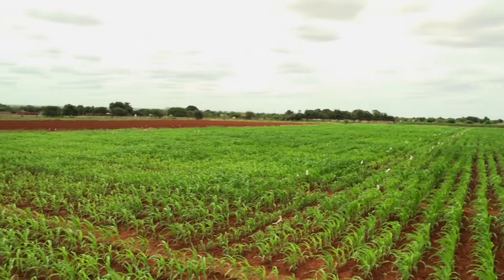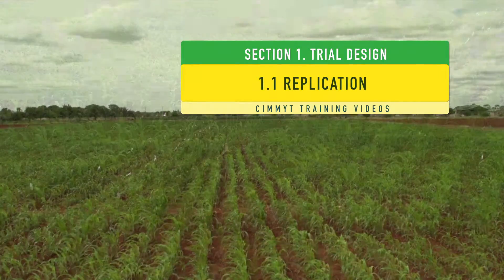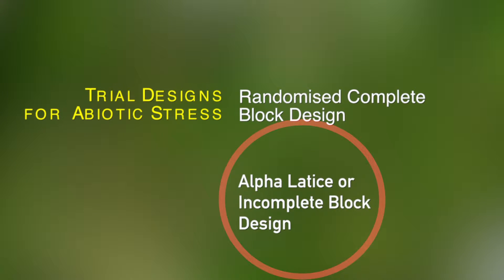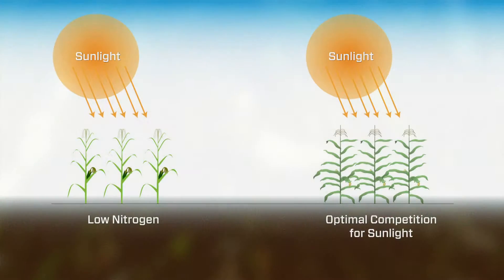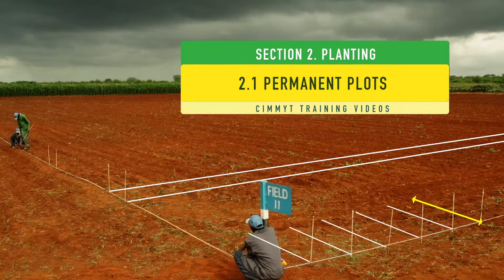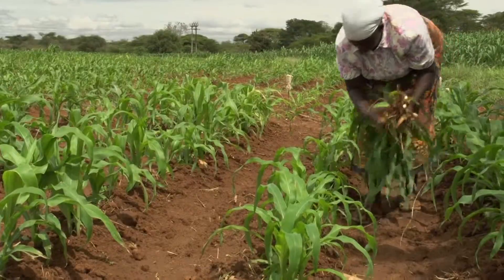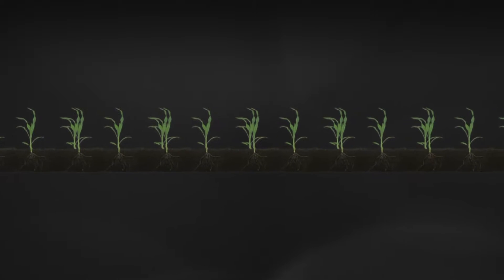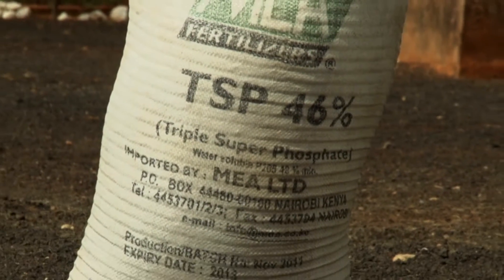Part 3 of 4: Managing nitrogen-use-efficient maize trials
Key factors to effectively manage these trials during pre-planting, planting, post-germination and harvesting. This will help maize researchers and technicians to attain better trial results to inform variety selection.